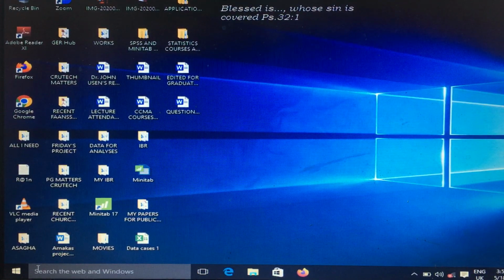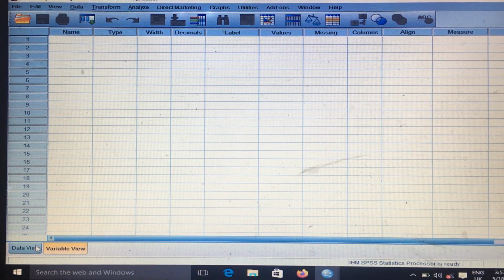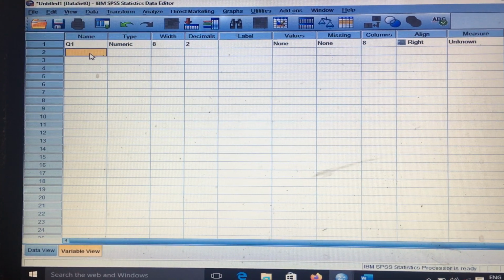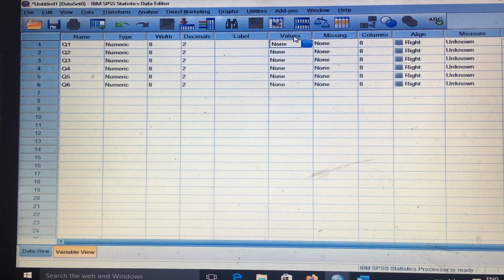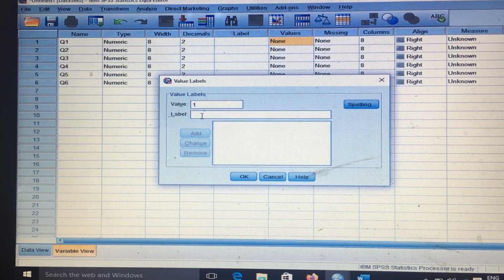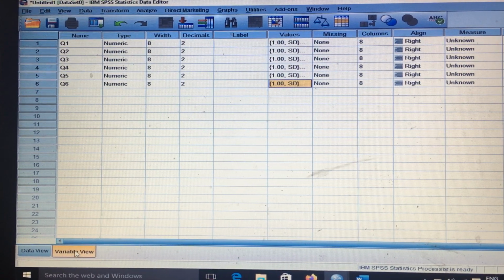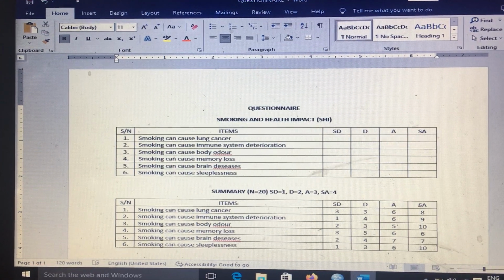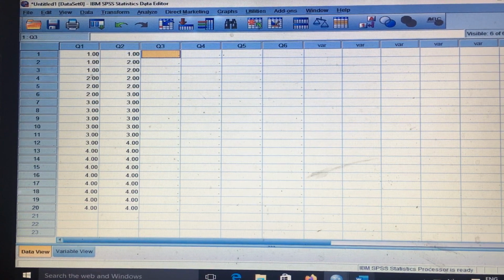How to Enter Data into SPSS from a Simple Questionnaire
(1) John Usen
(2) Genesis Educational Research Hub
(3) GER Hub

(1) GER Hub
(2) Learning Data Analysis

This video presents explanations on how to enter data into SPSS software from a simple questionnaire